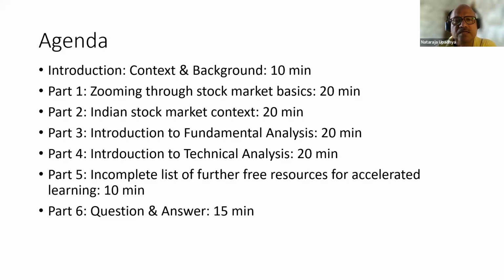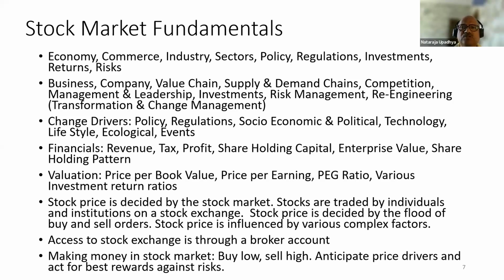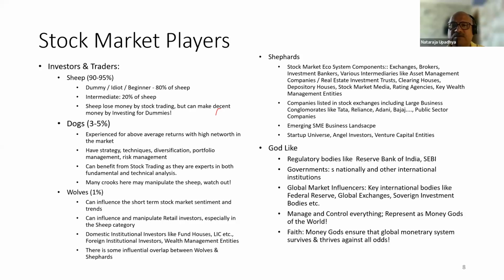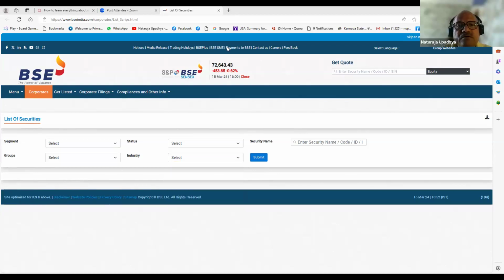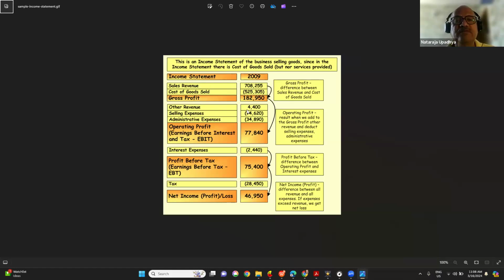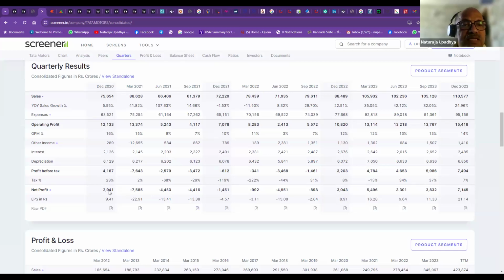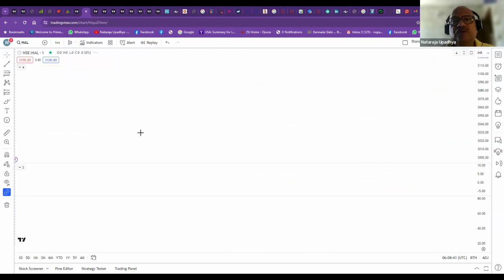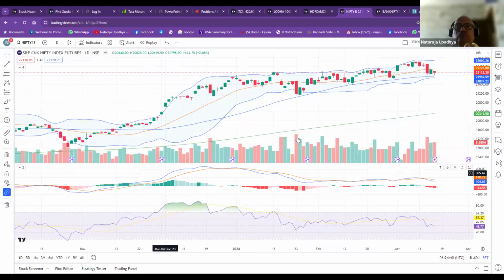Fundamental and Technical Analysis for Idiots - Part 1 by Nataraja Upadhya : March 16, 2024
A series of presentations to inspire newbees to learn about stock market investment and trading.